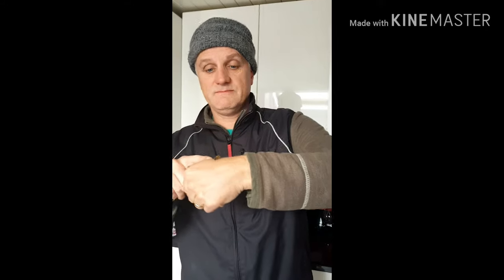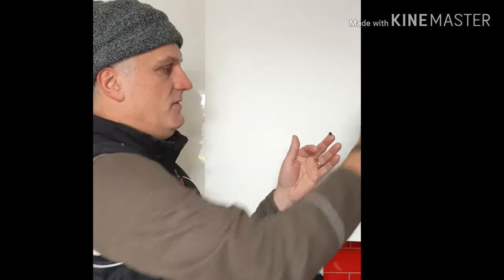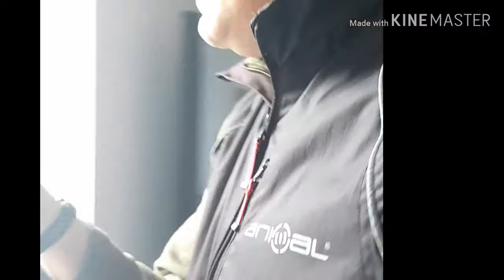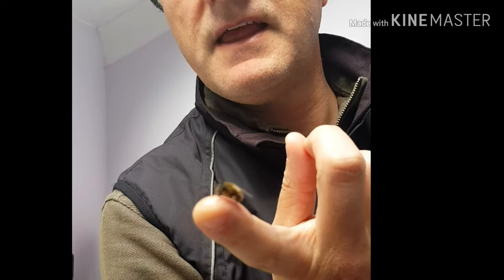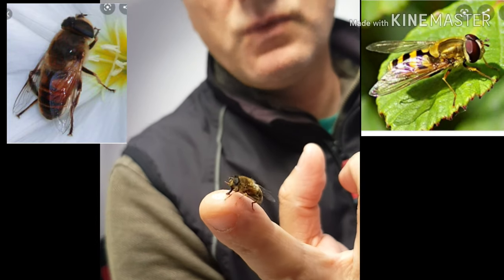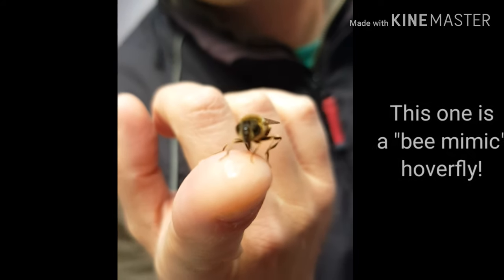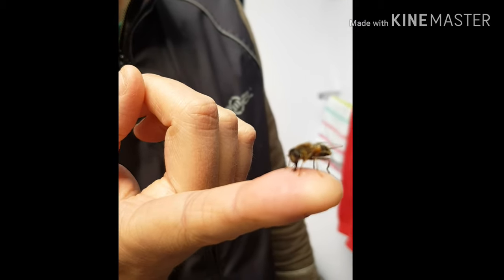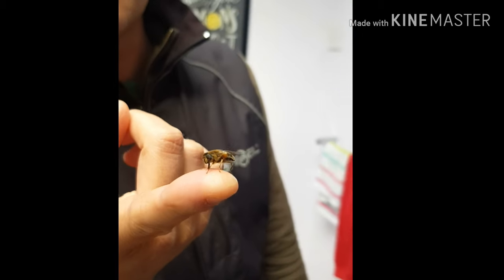Hoverfly Rescue Special!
How do you rescue a hoverfly who's been stuck inside your house for too long? Steve Dog show you how!